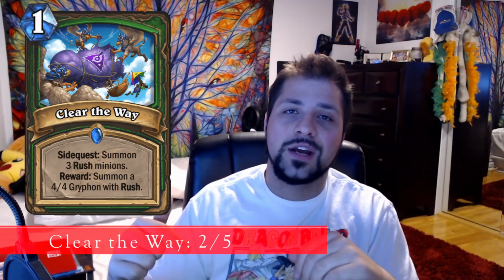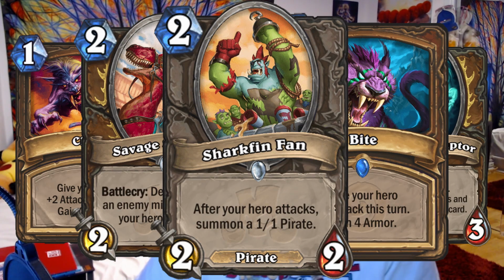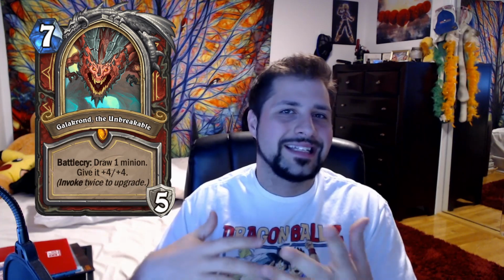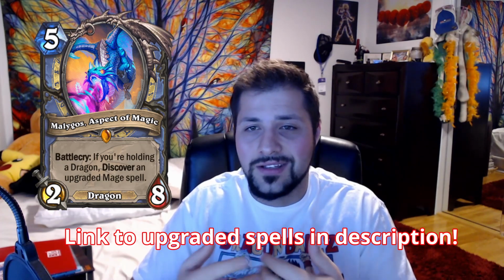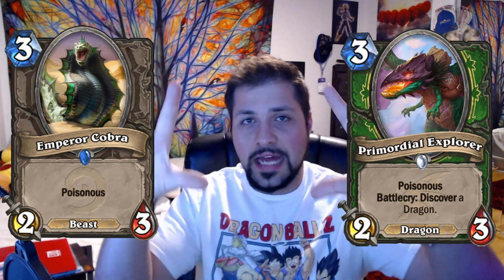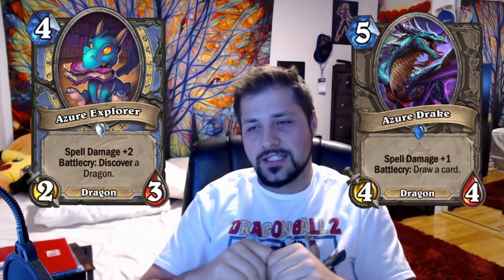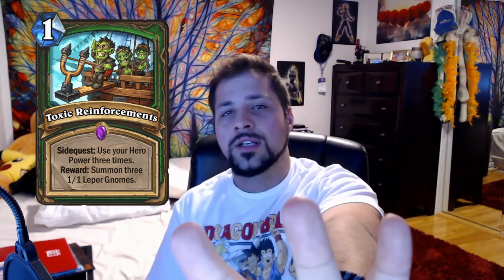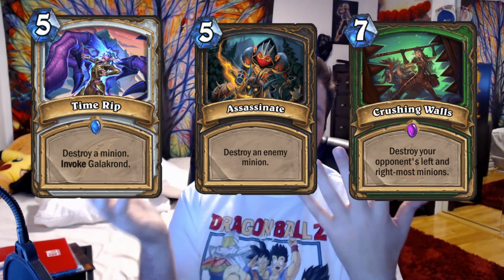Hearthstone | Descent of Dragons Review Part 2 | FACE IS AGAIN THE PLACE! | So Many Broken Cards!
Part 2 in reviewing the Descent of Dragons set! The first few are the most recently revealed cards followed by some others that were previously revealed This video is

Clear the Way - 00:34
Secure the Deck - 01:37
Galakrond, the Unbreakable - 02:55
Malygos, Aspect of Magic - 04:03
Primordial Explorer - 04:34
Azure Explorer - 05:58
Learn Draconic - 07:02
Toxic Reinforcements - 07:57
Fate Weaver - 08:11
Time Rip - 08:52
Links

My schedule just recently changed:

Monday: 06:00pm-08:00pm
Friday: 06:00pm-10:00pm
Saturday: 10:00am-1:00pm